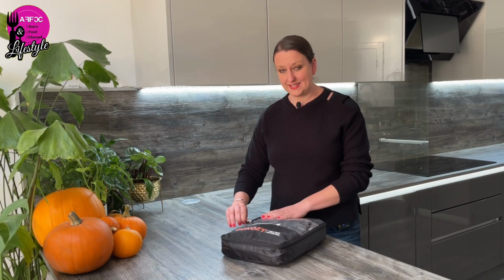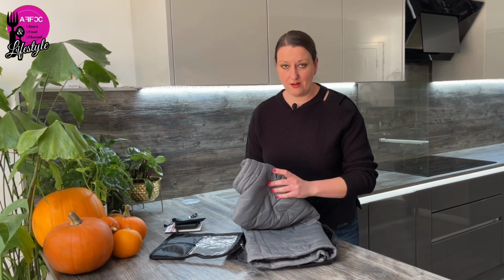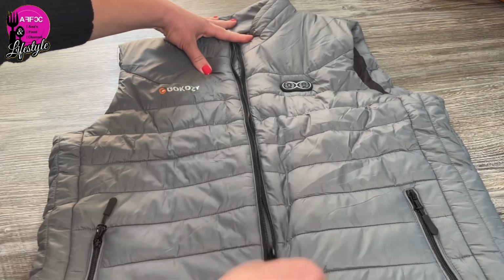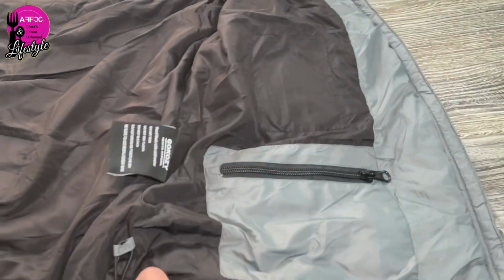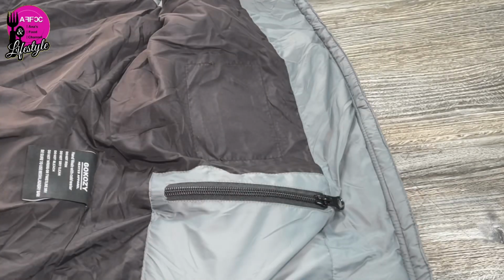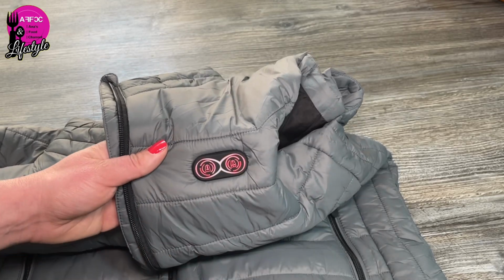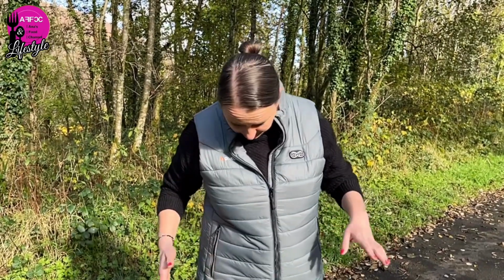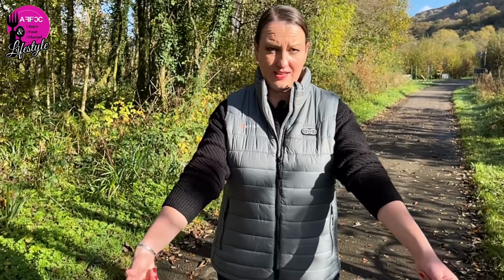GOKOZY Heated ladies Vest | Keep Warm Anywhere, Anytime!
Welcome to Anas  food and lifestyle, my name is Ana and I'm a prepper based in UK. I'm a prepper by nature so over the years I have learned a lot of cooking and food preservation skills. On my channel I cover everything you need to know about Average person prepping, including cooking, dehydrating, preserving and growing, amongst many other helpful videos to help you on your prepping journey.

My Facebook group : UK preppers Club